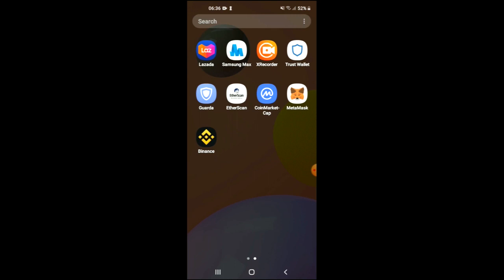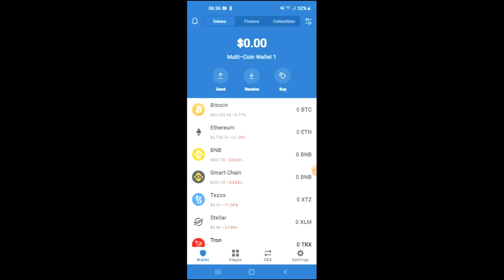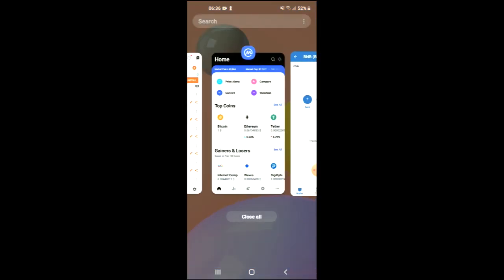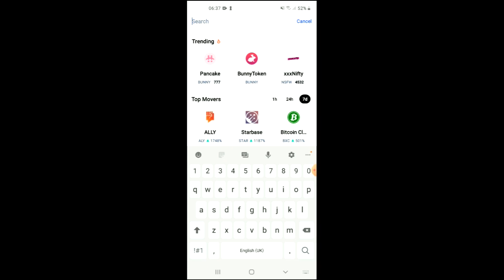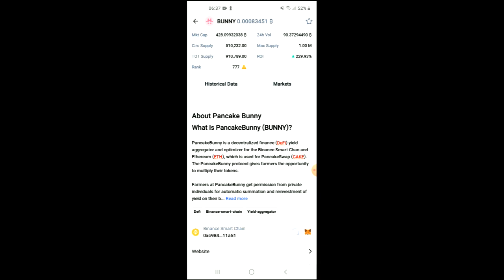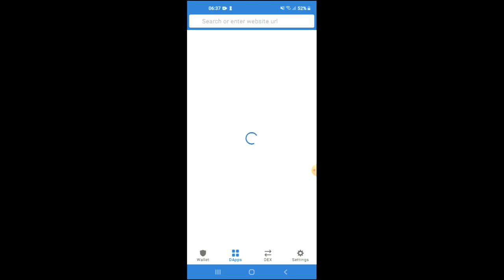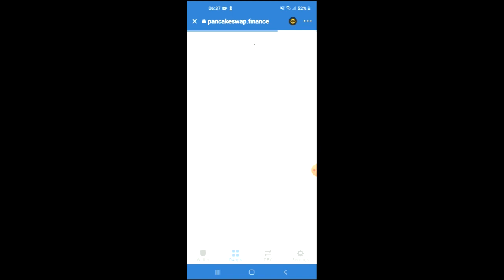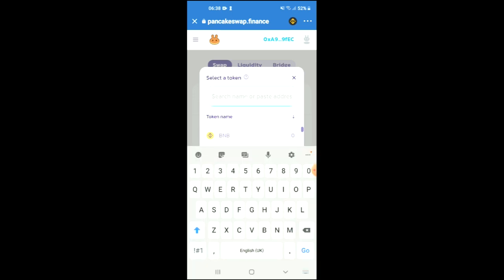how to buy pancake bunny crypto/token on trust wallet,how to buy pancake bunny crypto on pancakeswap